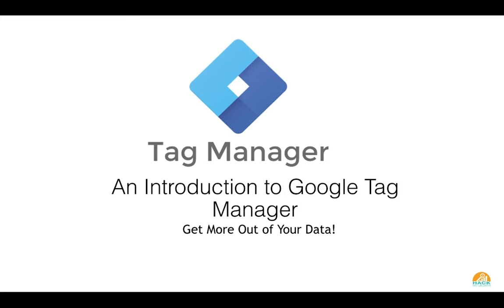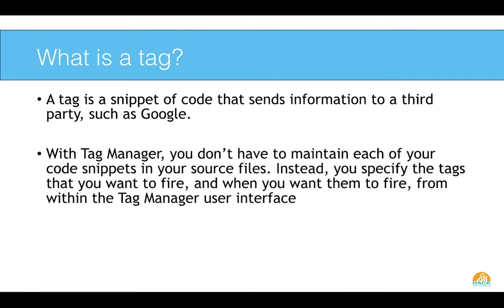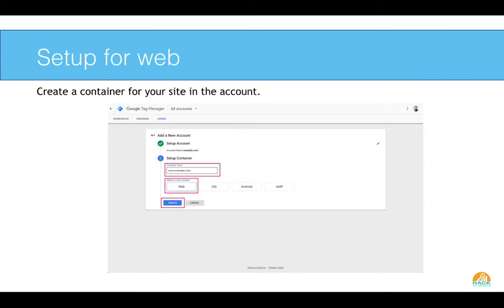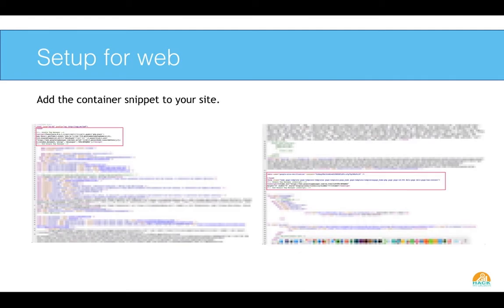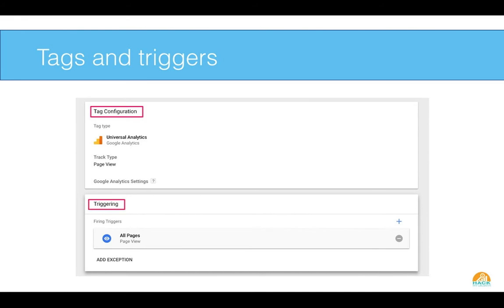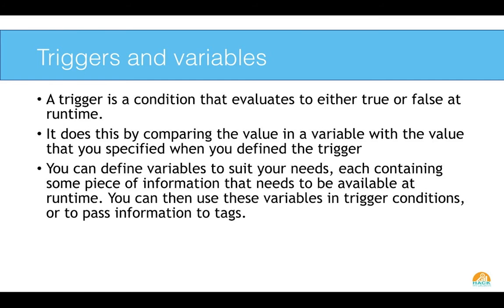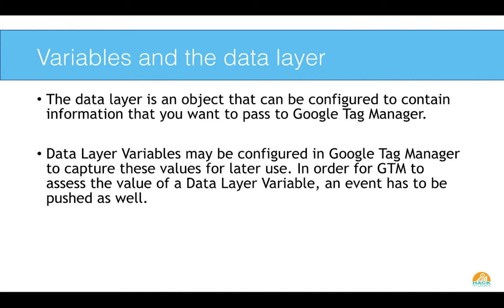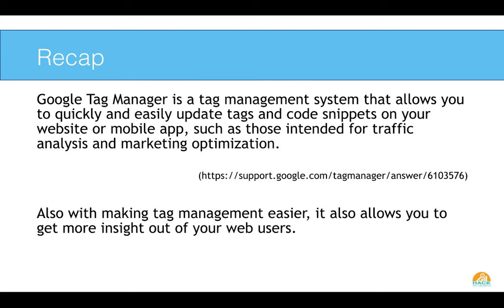An Introduction to Google Tag Manager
Want to get more out of your analytics and website user data?  Google Tag manager not only helps you better manage your tags, but it also enables you to track user behavior and uncover powerful insights.

In this video I give an overview of the tool, share how to get started and explain some of the core features.